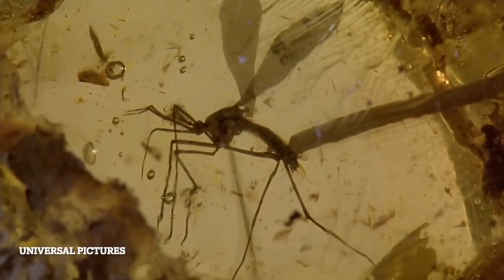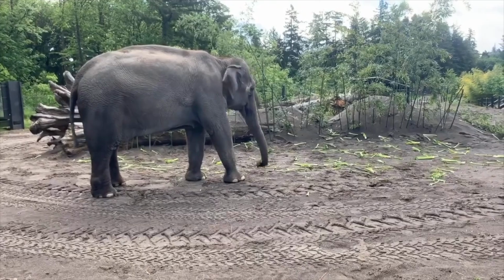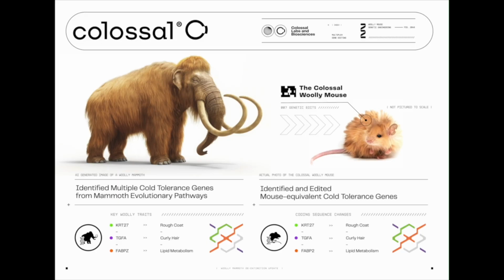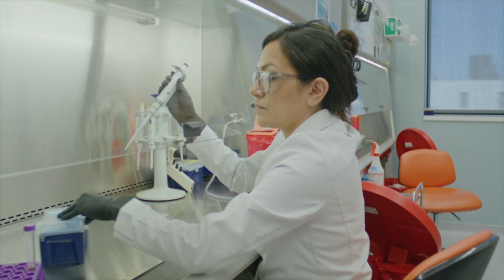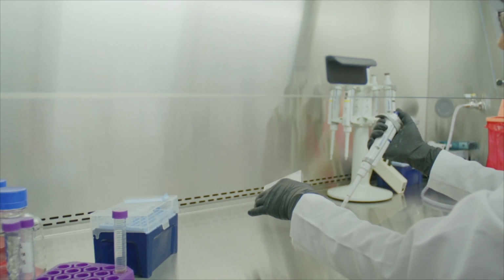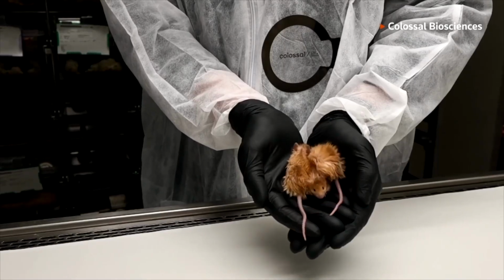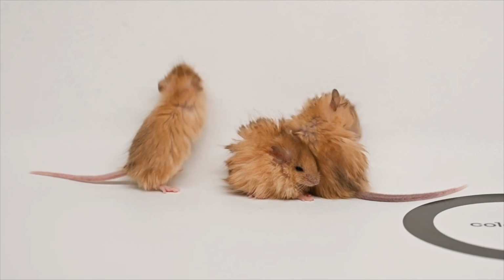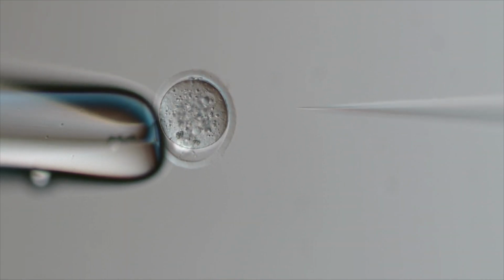Daily Dive # 198 | Meet the Woolly Mouse, a Step Towards De-extinction of Mammoths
Meet Beth Shapiro, she's chief scientist at Colossal Biosciences. She's working towards the functional de-extinction of mammoths and other extinct species. They've taken a big step in the process through the creation of the woolly mouse!

Dig Deeper: if you could bring back an extinct species, what would it be? How do you think it would impact the ecosystem in a positive way?